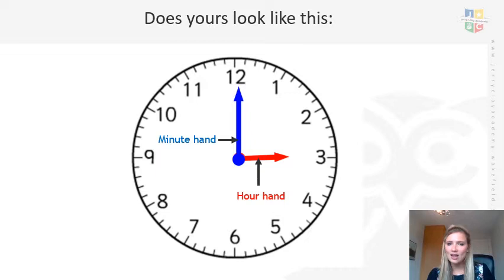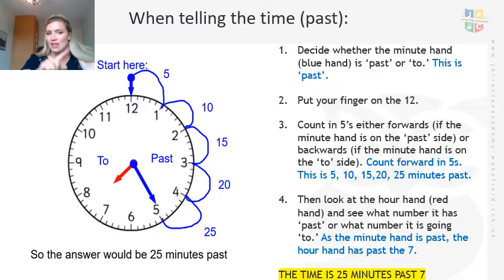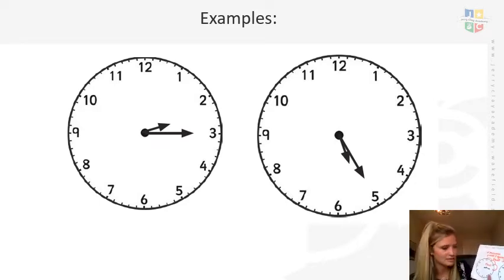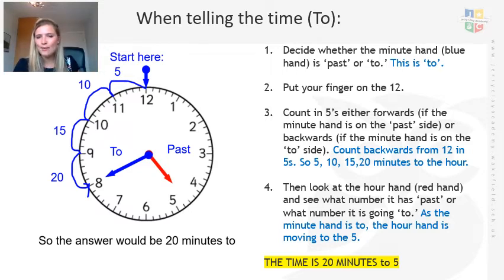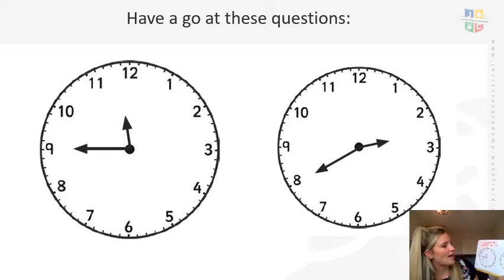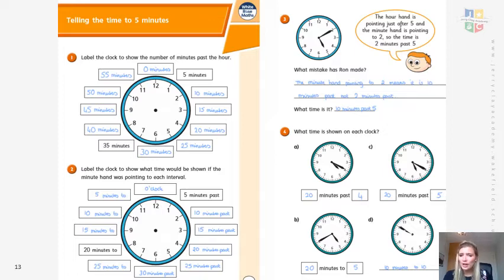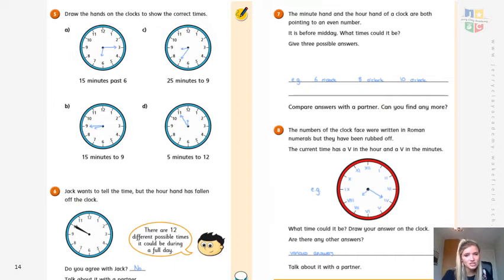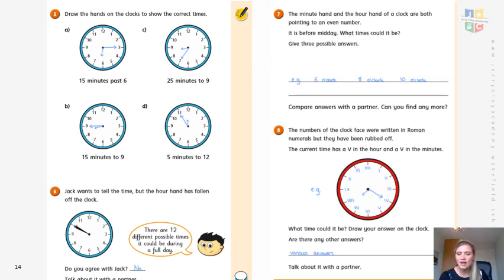Tuesday 12th May Y3 Time to the nearest 5 minutes